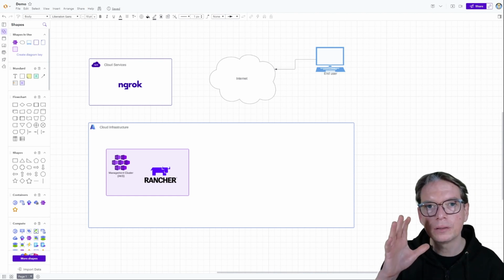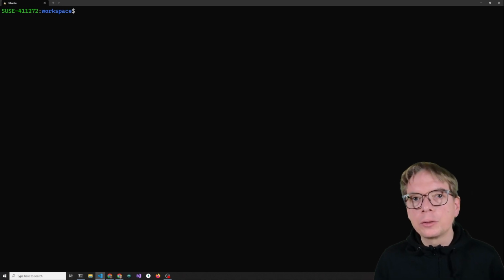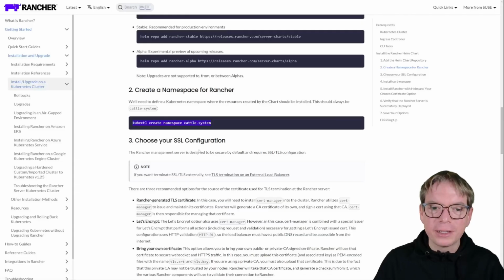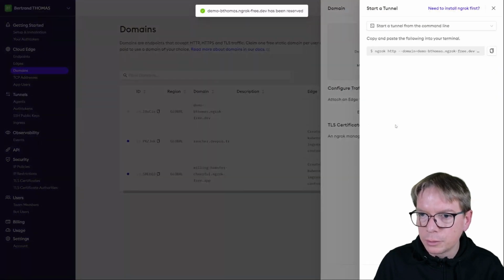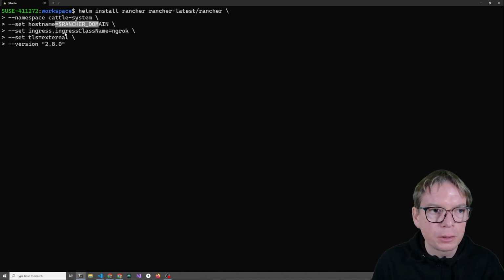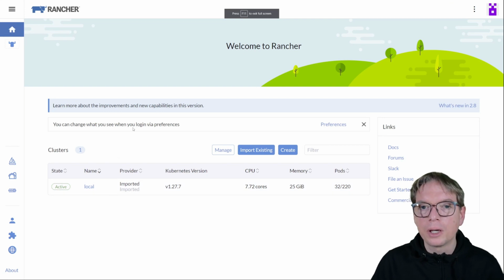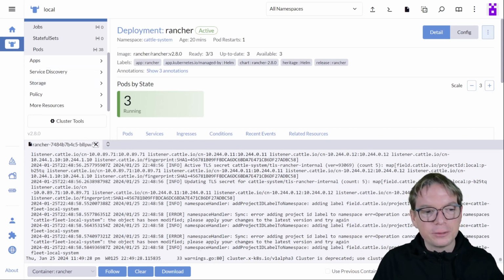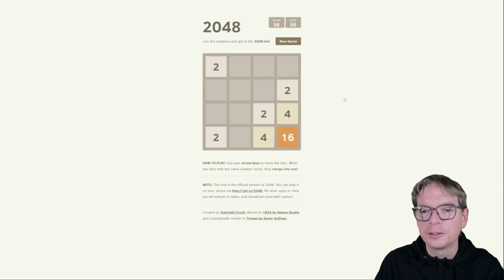Rancher and ngrok in action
Let's create from scratch a Kubernetes cluster and see what ngrok and Rancher has to offer!

Chapters:
00:00 Welcome
00:33 Introduction (ngrok and Rancher)
01:46 Objective
02:52 Cluster creation (in Azure)
08:37 Rancher documentation
12:00 Ingress definition
14:06 ngrok quick start
17:33 Rancher installation
23:32 Rancher discovery
30:29 2048 game installation

Every command lines and steps are described in this documentation